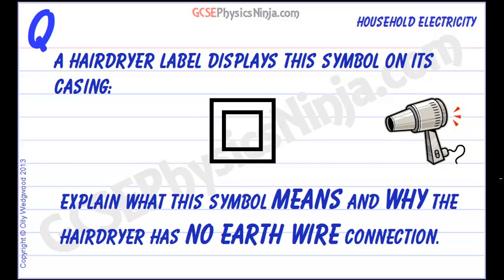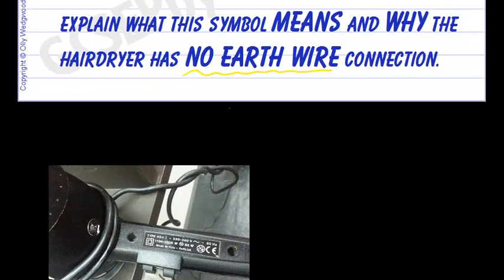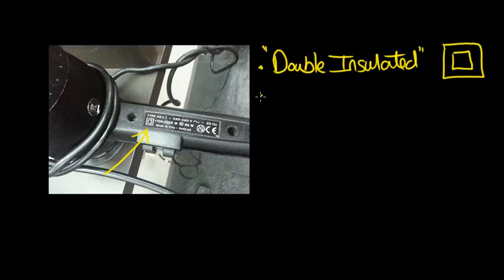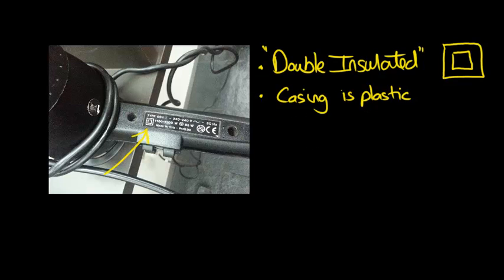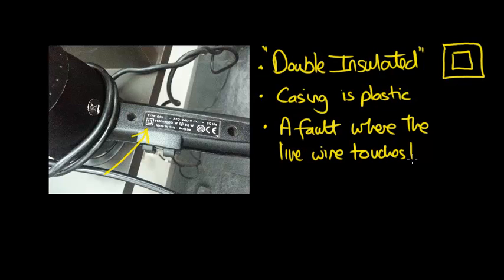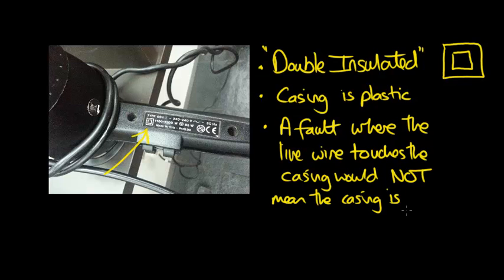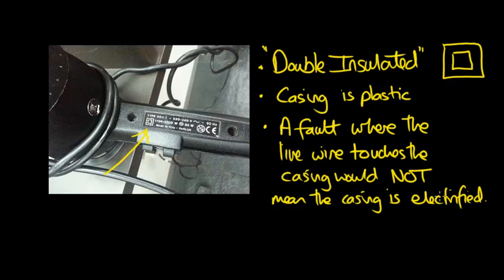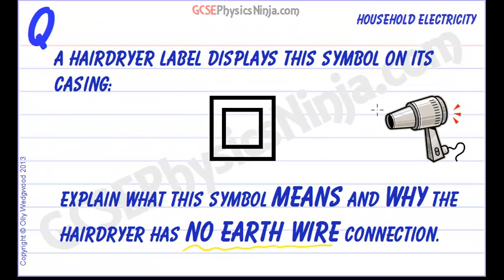Double Insulated Appliances - Electrical Safety - GCSE Physics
This tutorial explains why some electrical appliances are said to be  'double insulated' and so do not require an earth wire.